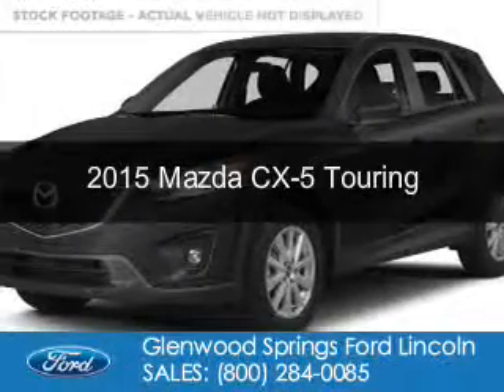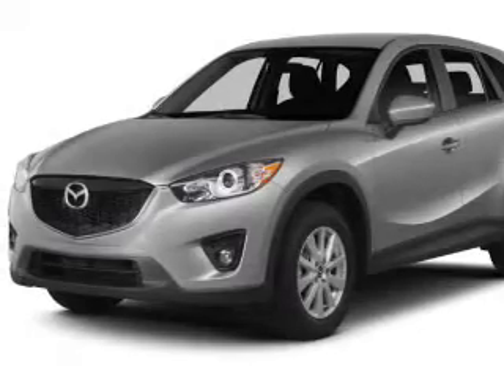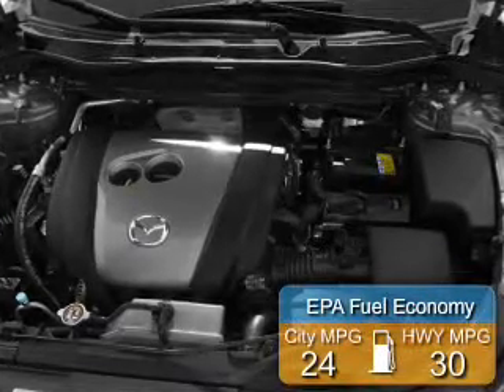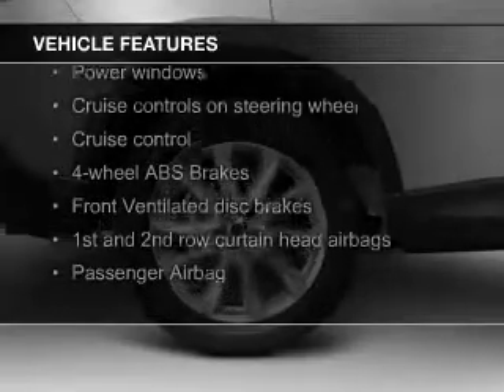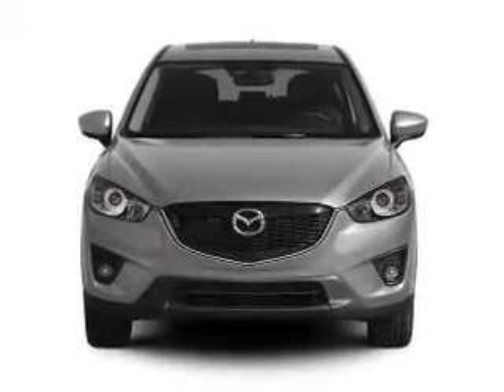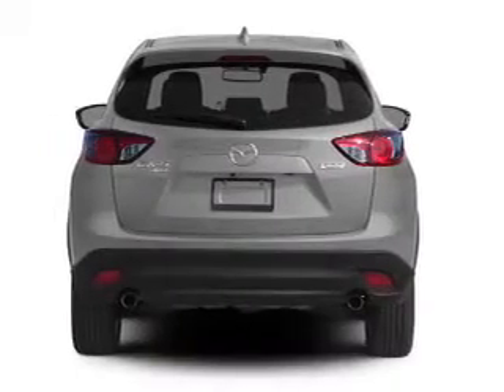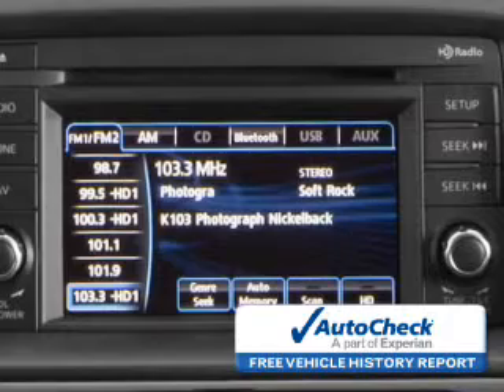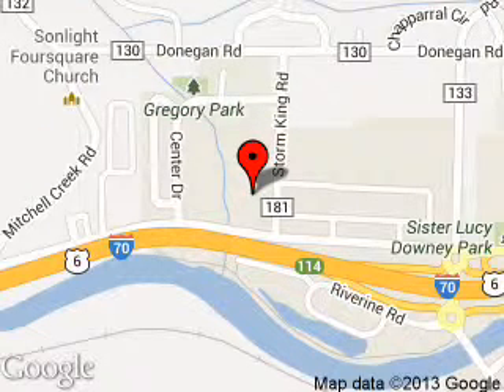2015 Mazda CX-5 - Glenwood Springs CO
Phone:
Year: 2015
Make: Mazda
Model: CX-5
Trim: Touring
Engine: 2.5 liter inline 4 cylinder 16 valve
Transmission: 6-Speed Automatic
Color: Meteor Gray Mica
Mileage: 20787
Address:
55 Storm King Road